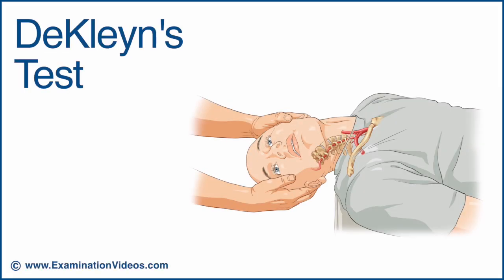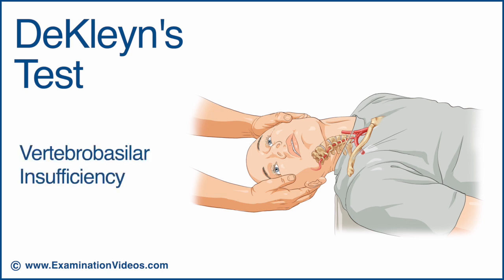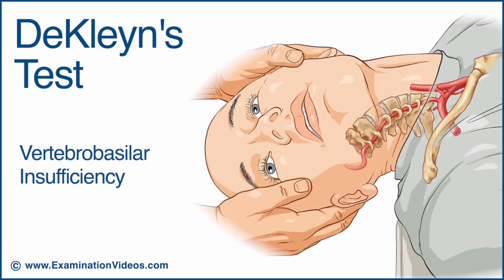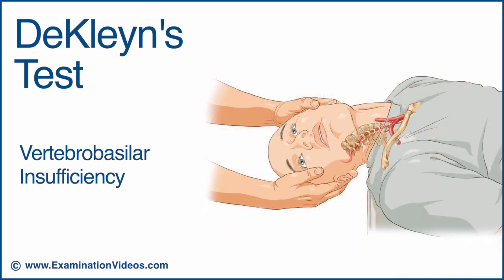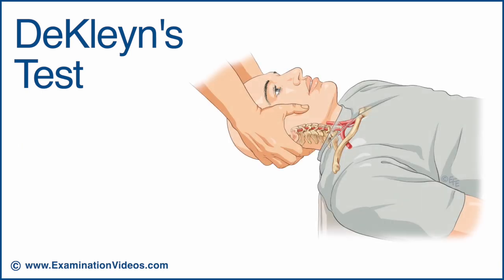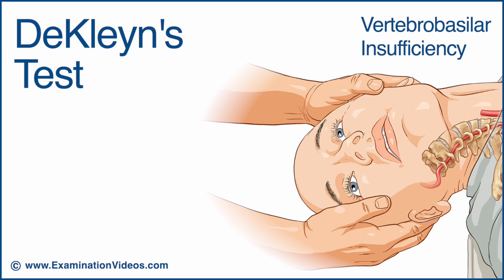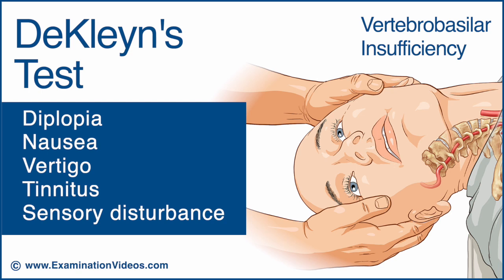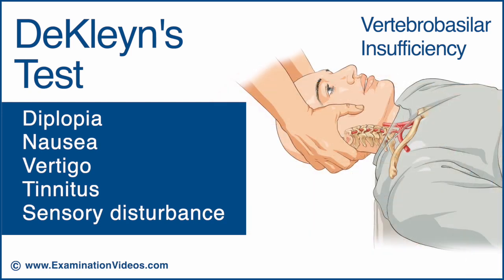DeKleyn's Test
The DeKleyn’s test is designed to detect the presence of vertebrobasilar insufficiency.

This test should not be performed if the patient already exhibits any signs or reports any symptoms suggesting vertebrobasilar insufficiency. It’s important to note that this test is considered to have low sensitivity. Therefore a negative test does not exclude the presence of vertebrobasilar insufficiency.

With the patient in the supine position, extend and fully rotate the neck to one side and hold this position for about 30 seconds. Observe the patient’s eyes and ask the patient to report the onset of any symptoms.

The test is considered positive if nystagmus is observed or if the patient reports any symptoms such as diplopia, nausea, vertigo, tinnitus, or sensory disturbance. If the patient has any of these signs and symptoms, cease the test immediately and return the head to the neutral position. If the test is negative, repeat the procedure with the head rotated to the opposite side.